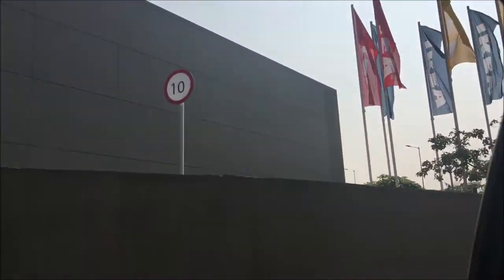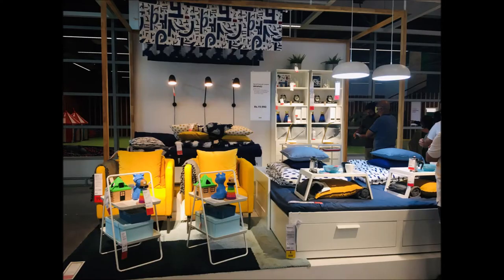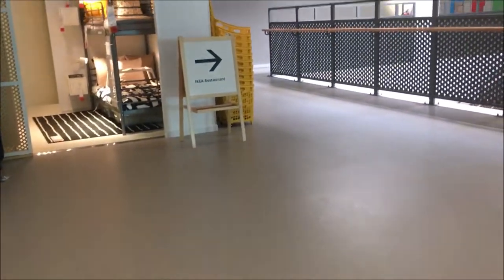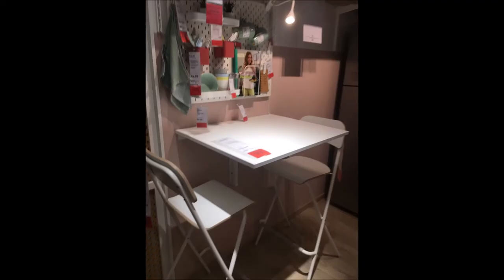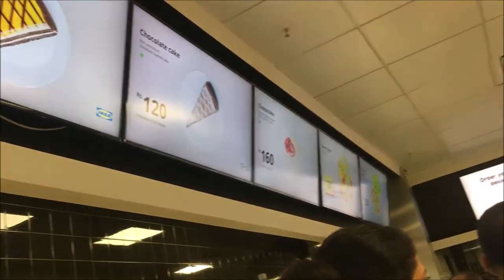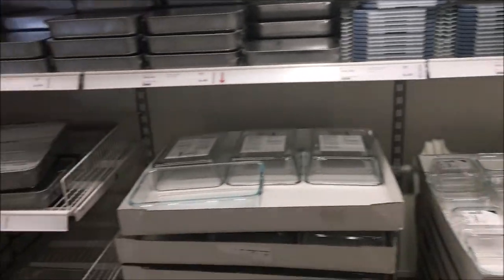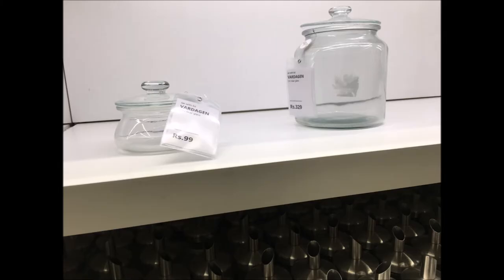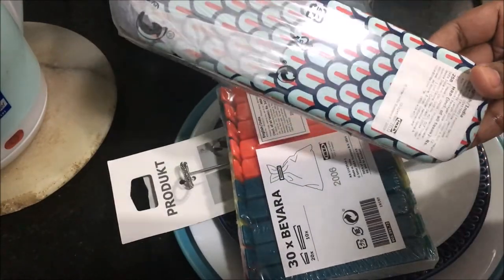IKEA Navi Mumbai Store visit | Shopping guide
I was waiting for the store launch for more than a year, and finally, @ikea.india is finally here !!

Due to the COVID situation entry is allowed only through pre-booked appointment, this can be done from IKEA